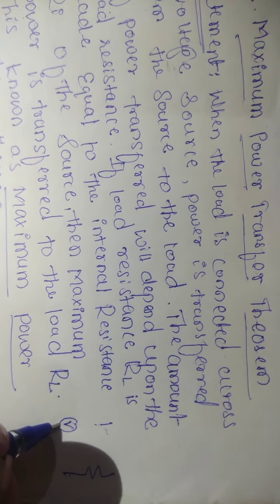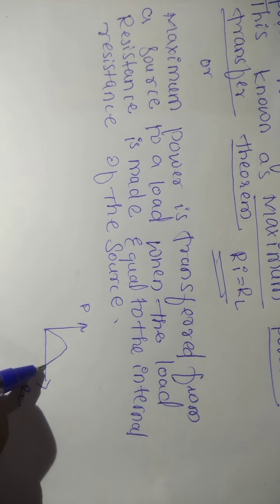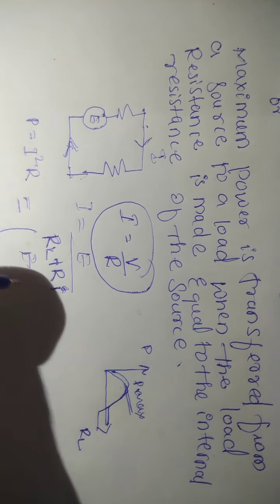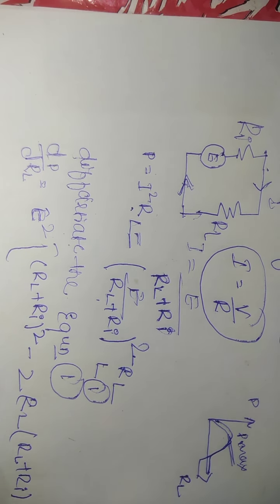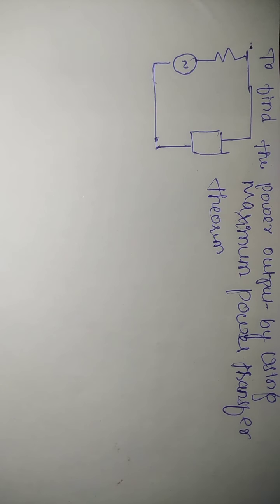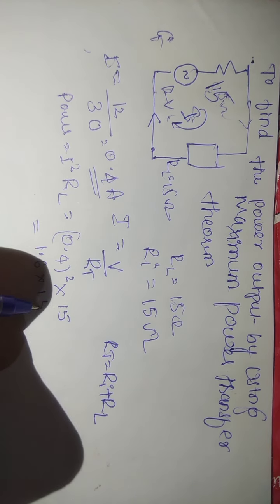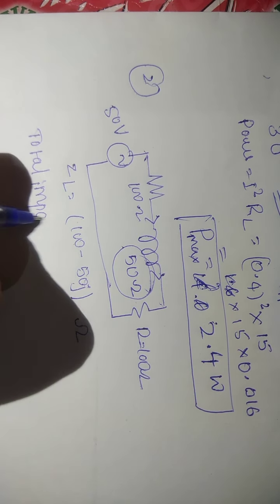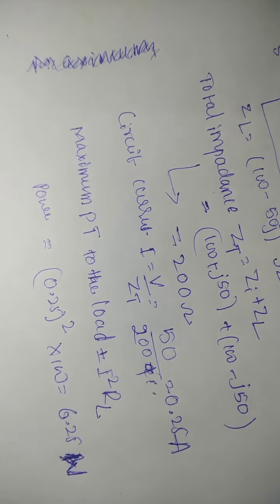Lecture6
Maximum power transfer theorem &problems